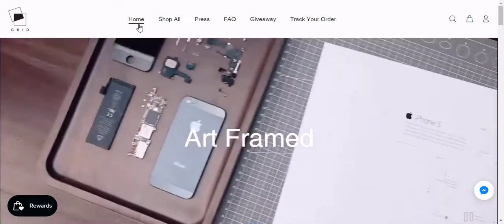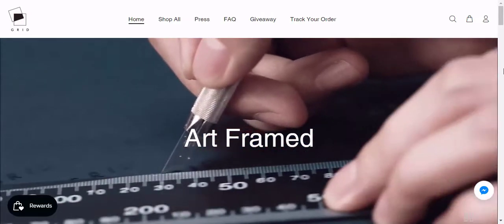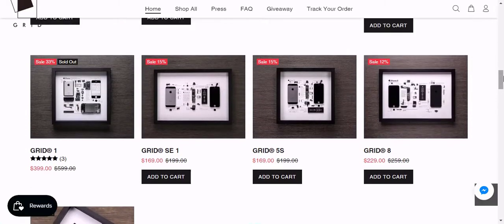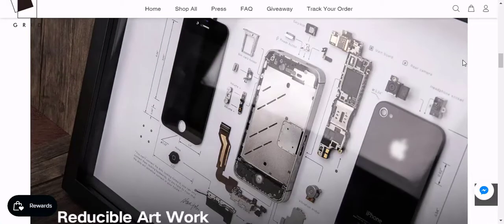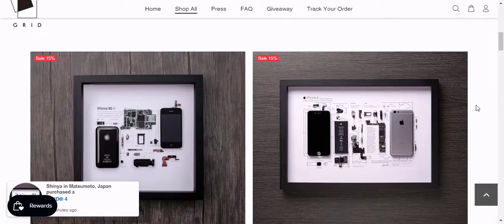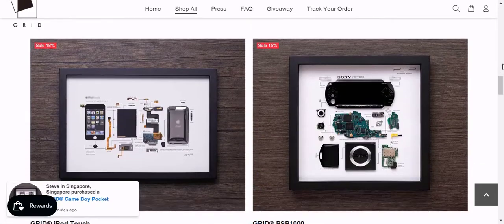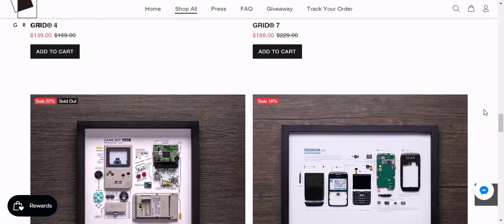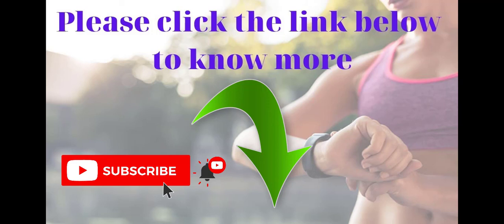Review Grid Studio -Turns Your Old iPhone 3 into a Work of Modern Art ?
Hey guys!

So what do you do with those old cell phones that you no longer use? Maybe there’s a box hidden away in your garage or a drawer that is fit to burst with the old tech. Hopefully, you’re not just tossing it in the bin for it to end up in a landfill somewhere. If any of these options sound familiar, Grid Studio has a different idea of what could be done with that old phone.

Similar to the shadow boxes used by entomologists to show off their collections of insects, Grid Studio is offering a way to display smartphones that is attractive and simple. The Grid Studio Framed Smartphones frames up classic phones from iPhones to Nokias, and even the old school BlackBerry.

Register Review Grid Studio Turns Your Old iPhone 3 into a Work of Modern Art? with the CLICK LINK HERE : ➜ ➜ ➜